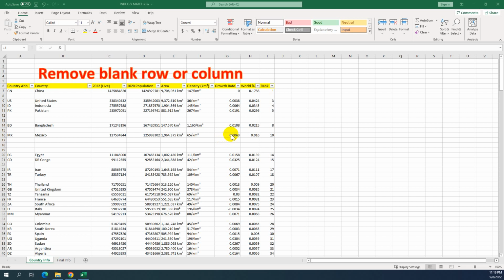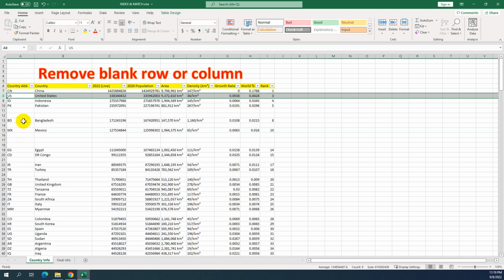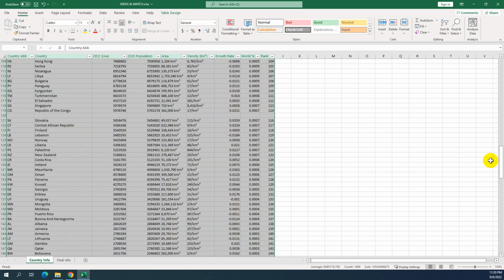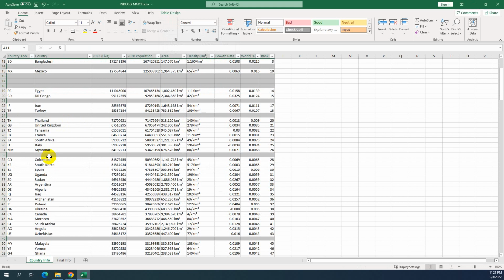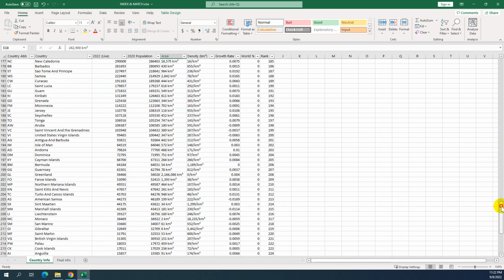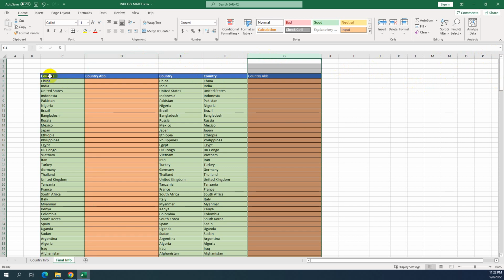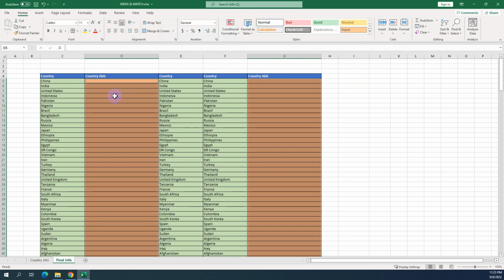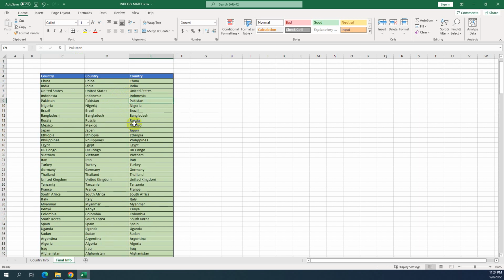Remove blank rows or columns in Excel with a fastest way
This video show how to remove many blank rows or columns in excel with a fastest way.